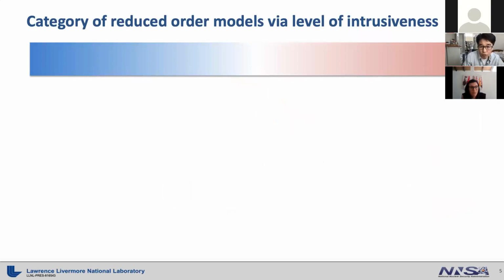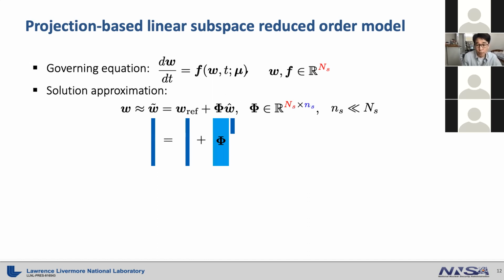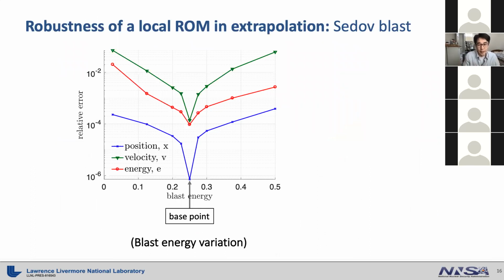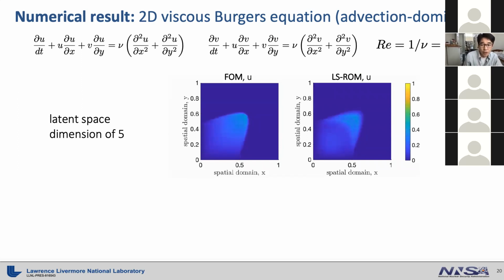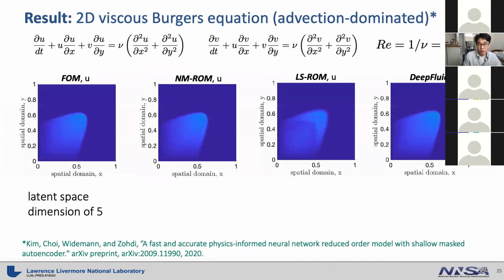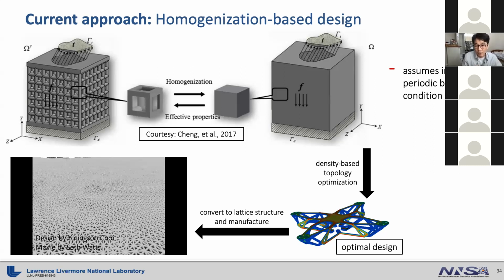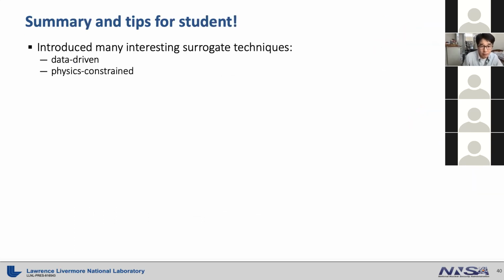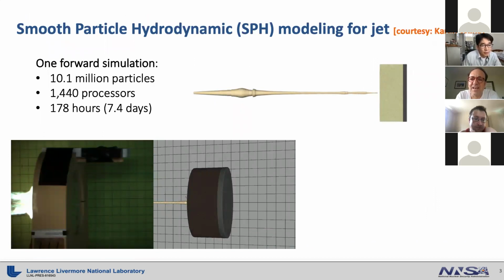Physics-Constrained Data-Driven Methods of Accurately Accelerating Simulations & Their Applications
Presented by Youngsoo Choi, Lawrence Livermore National Laboratory, 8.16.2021